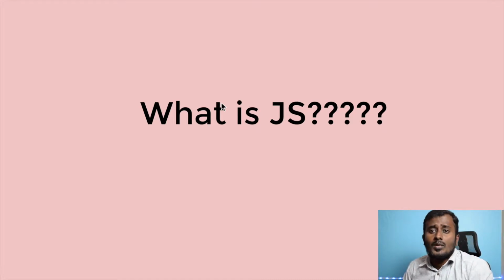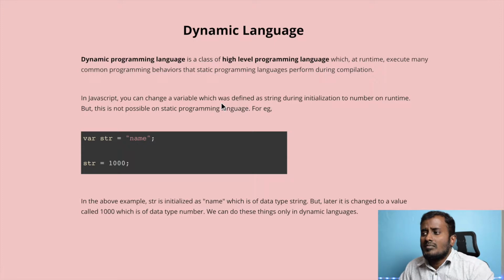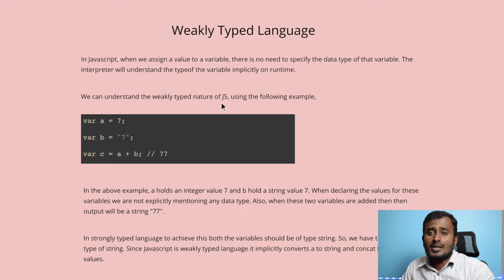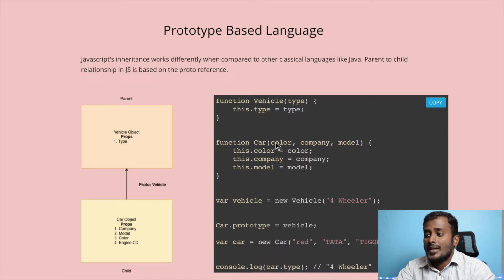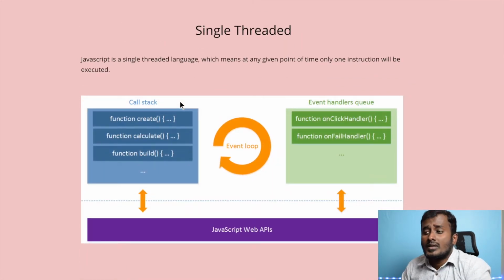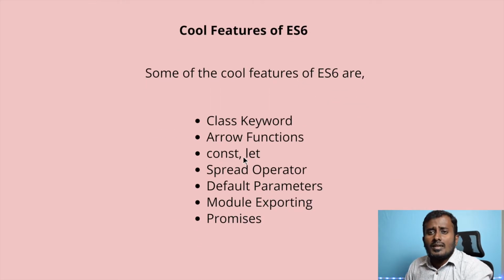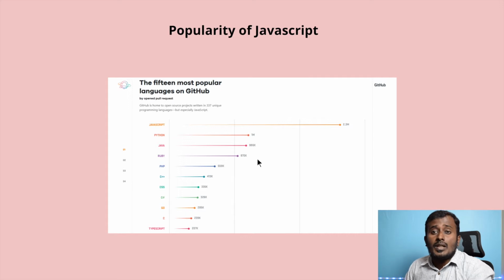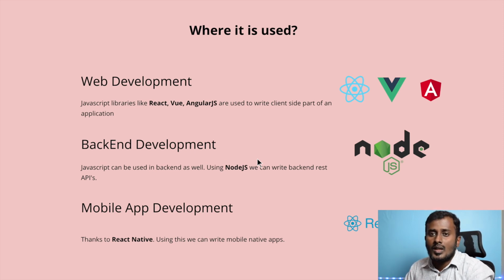What is Javascript | javascript tutorials for beginners #2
What is Javascript??  This video gives you an answer for this question. Also, you can understand the different characteristics of Javascript.

Happy Coding!